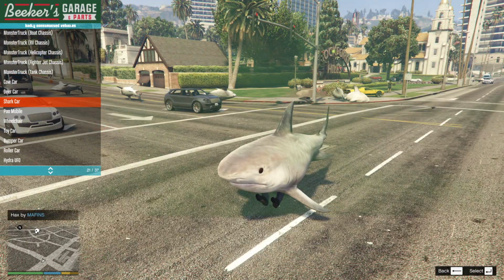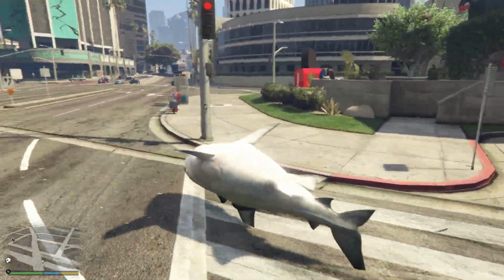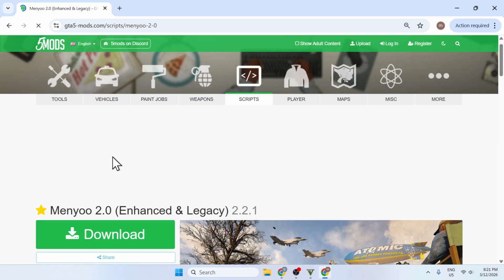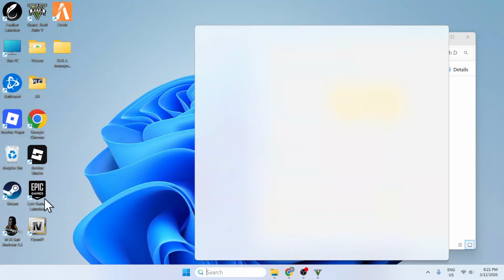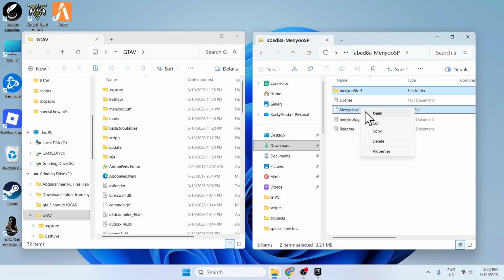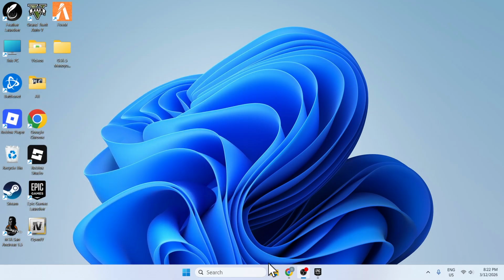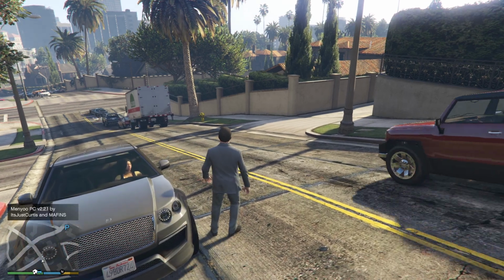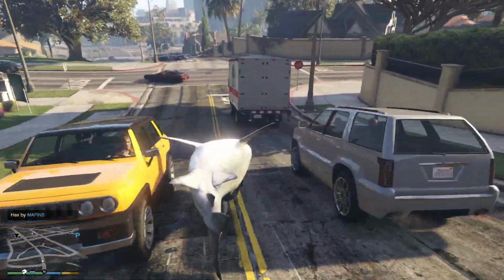How To Drive a Shark in GTA 5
This video shows you a step by step guide on how to drive a shark in GTA 5. An easy to follow, Step-by-Step Guide for controlling unique vehicles.